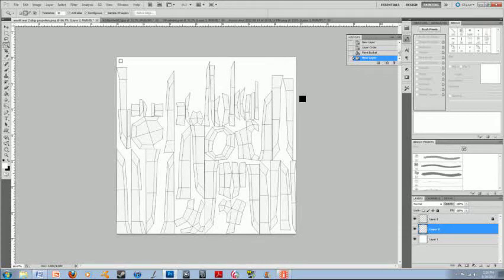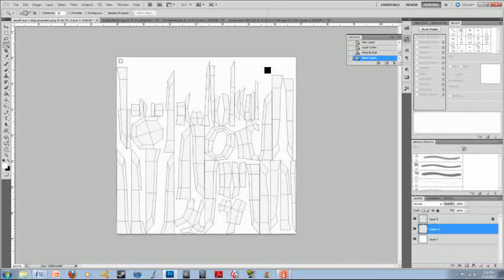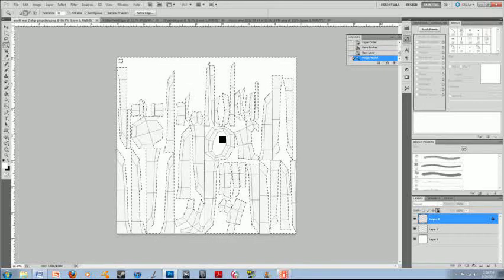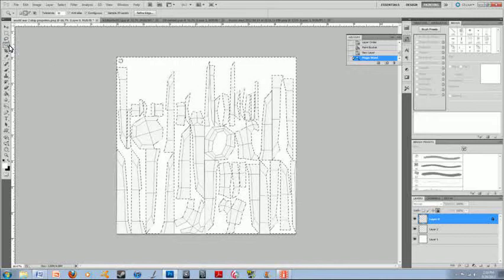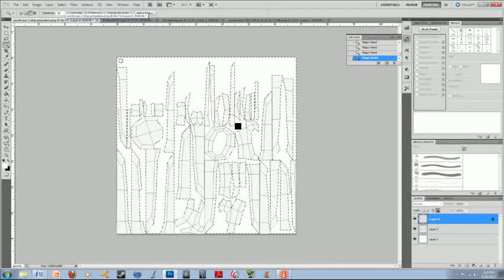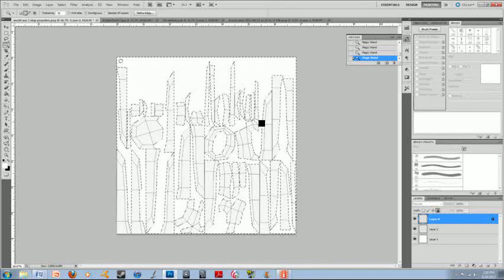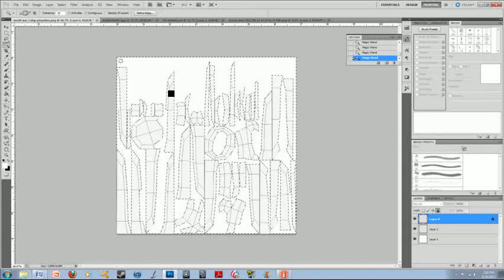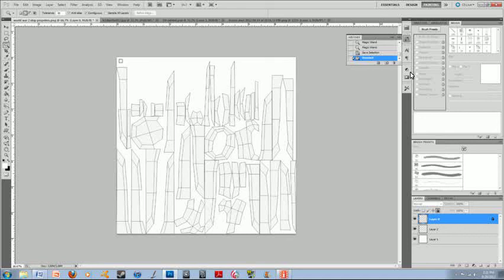Basic Texturing Part 3